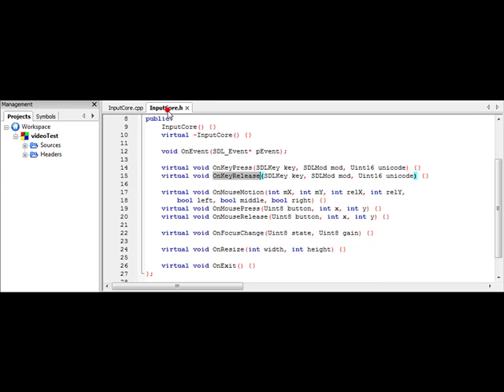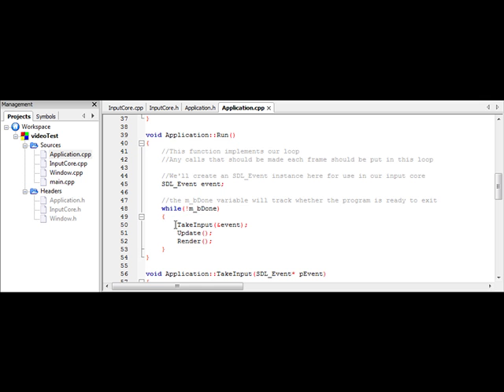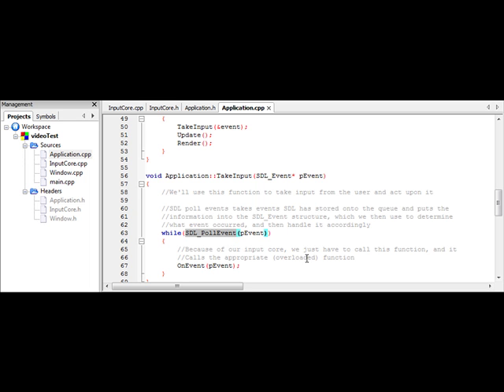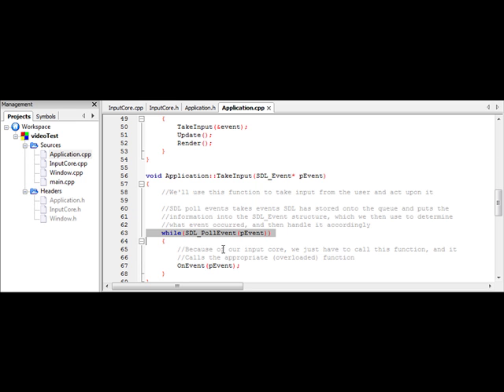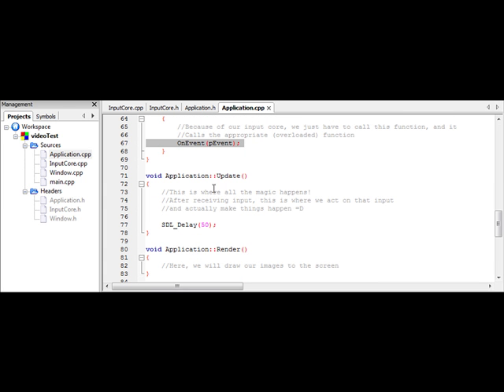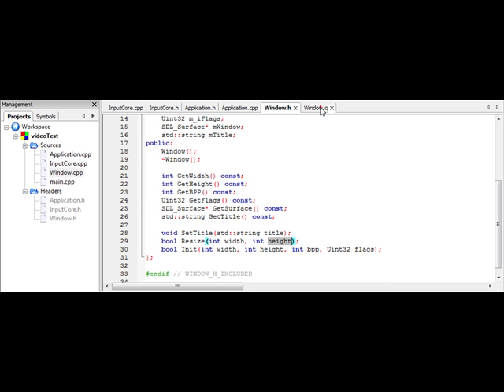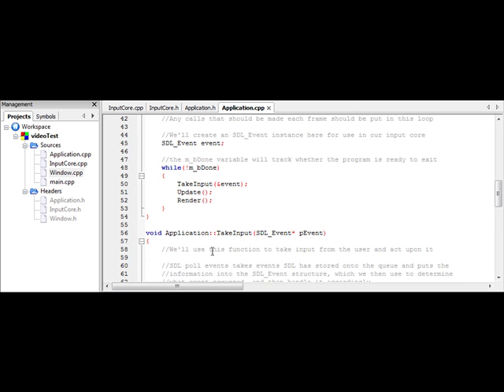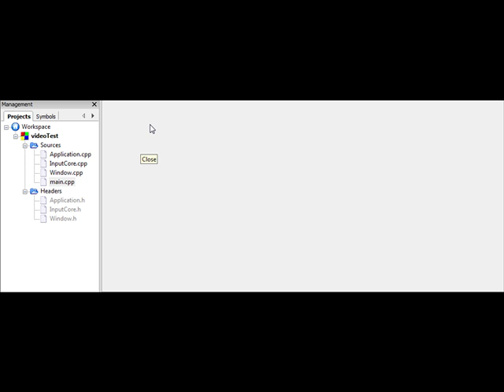SDL Video Tutorial 3 (Part 2)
First off I'd like to apologize for the long time it took me to upload this video. When I tried to trim this video, the video editors I used kept destroying the quality. This was the best I was able to achieve, and I'm still slightly unhappy with the quality. So if anyone has any suggestion for (free) video editing software that will allow me to string together and trim videos, let me know =D.

In this installment of my new and improved SDL Video Tutorials, we add an input core to our framework. Our Application class will now inherit from this input core, which allows us to overload functions for events we will utilize. This method is slightly modified from Tim Jone's structure over at:

I really recommend you check out his tutorials, they are very well written =D.

If there is anything I have said that is wrong, or if the download link is broken, please let me know.

To make sure you have understood the content, try these:

-Exit the application on mouse movement
-Exit the application on a key press and/or key release (make it a specific key)
-When the application loses focus, change the title of the window